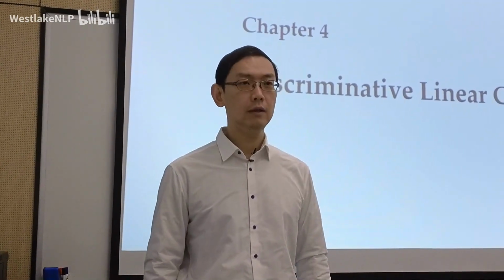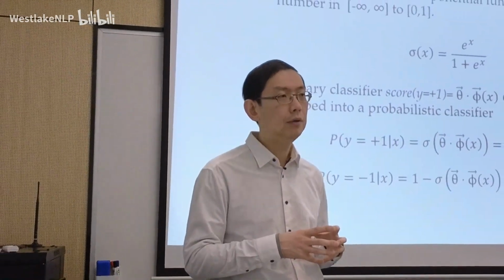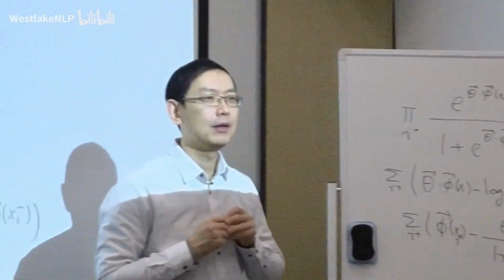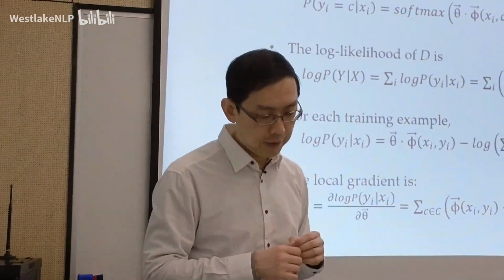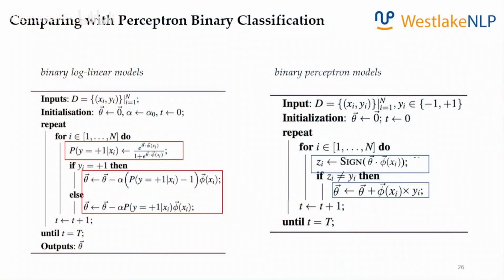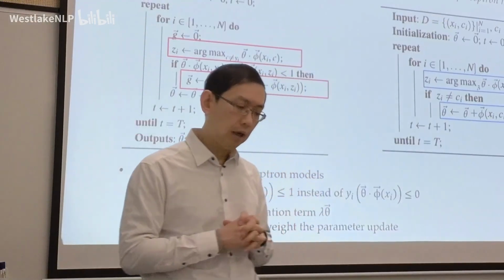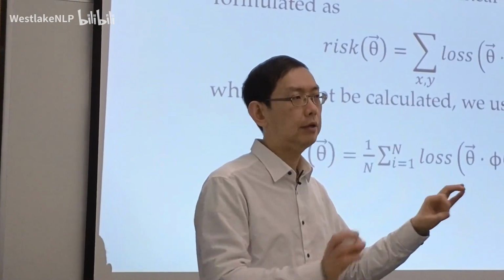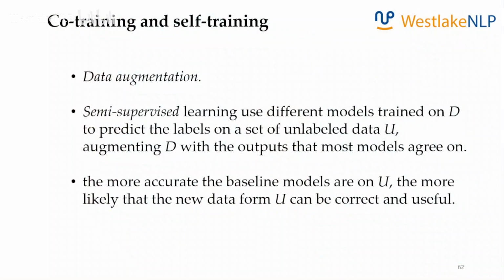Discriminative Linear Classifiers (Lecture 4) by Yue Zhang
Lecture 4 explores the probability models and discriminative models in a unified fashion. We will cover topics such as log-linear models, training methods using stochastic gradient descent, and the unification of three discriminative classification models.
Additionally, we will introduce the perceptron (single-layer neural network), model fitting and generalization, and model ensemble and fusion.